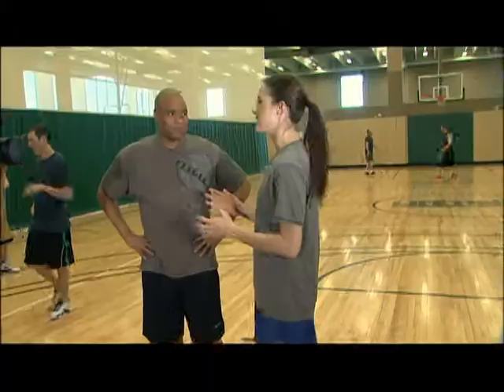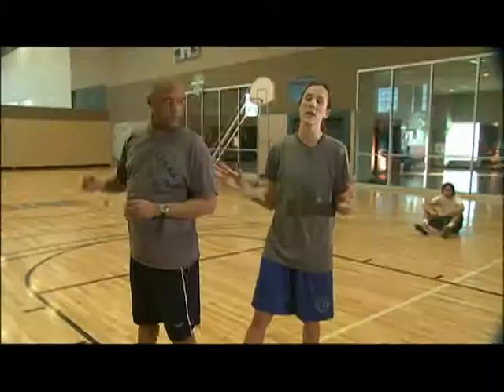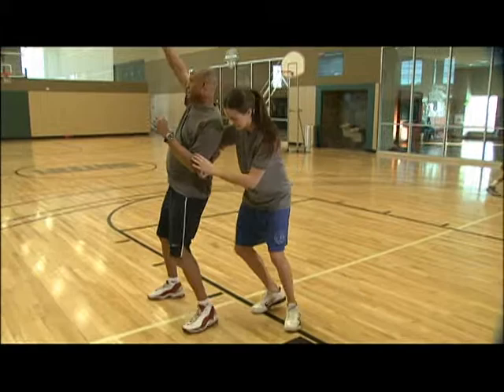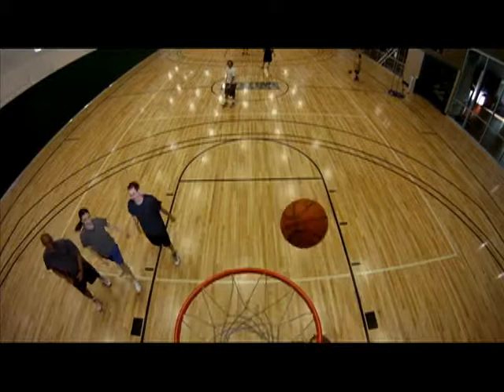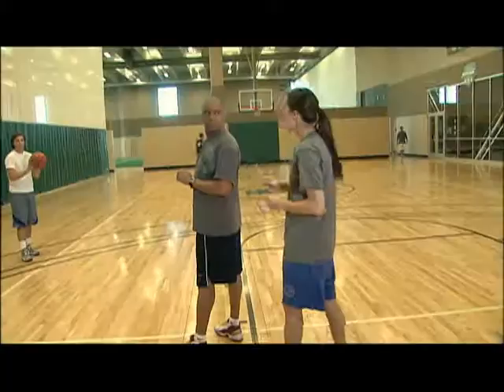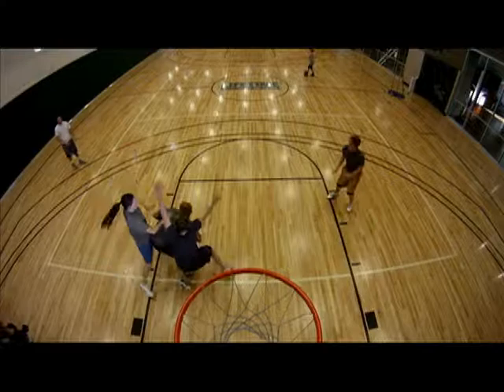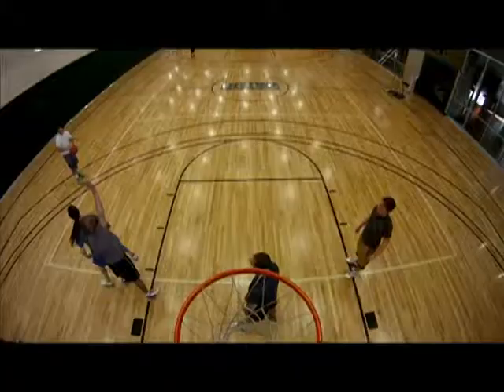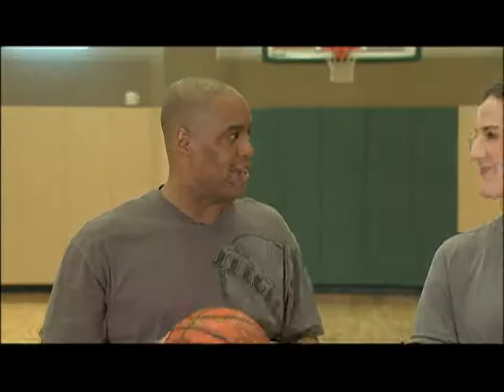SOT WBK 01-26-12 On the Court.mov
"On the Court" is a segment from Women's Basketball Weekly where Marius Payton and Abby Waner head to Lifetime Fitness to breakdown certain aspects of the game. This week (Jan 26, 2012) involves 3 different types of post defense. Produced by Alysen Hargrove, Edited by Adrian Cruz